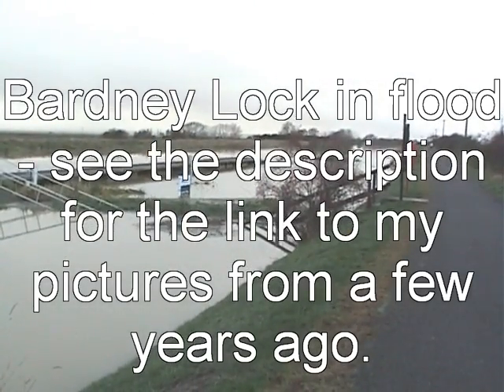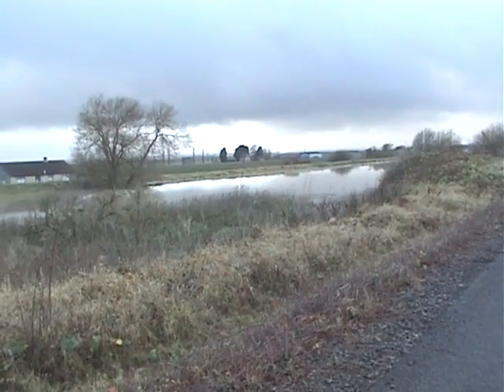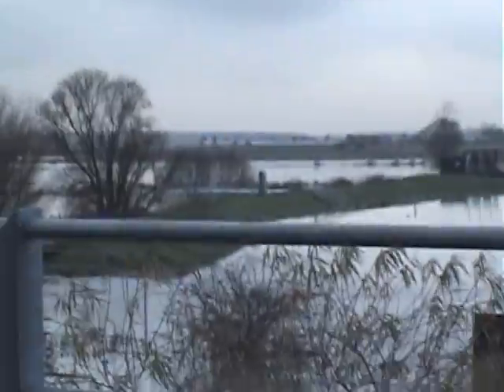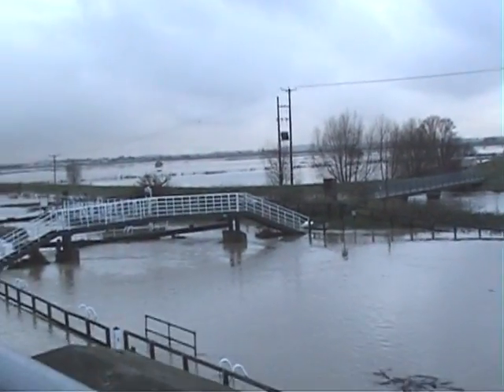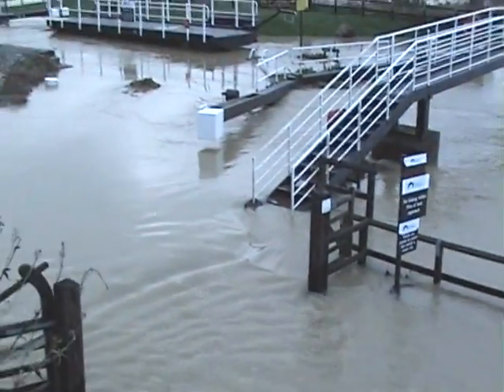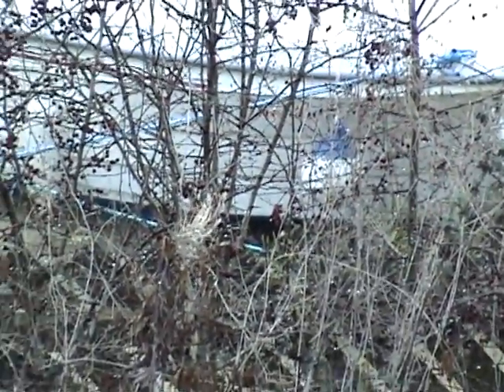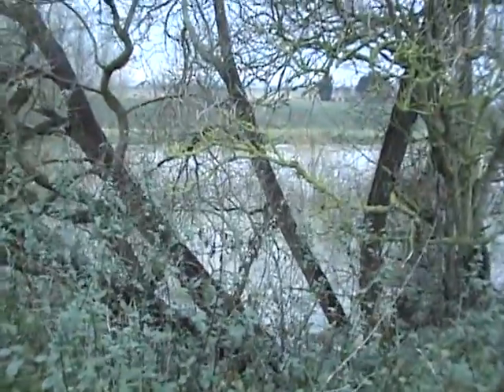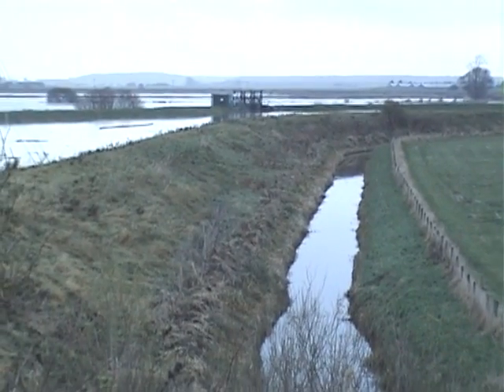Bardney Lock in flood.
Bardney Lock 16th November 2012. For pics of the summer flood a few years ago, click the